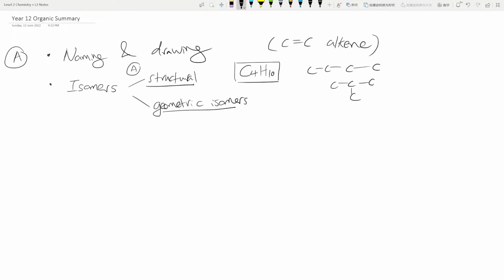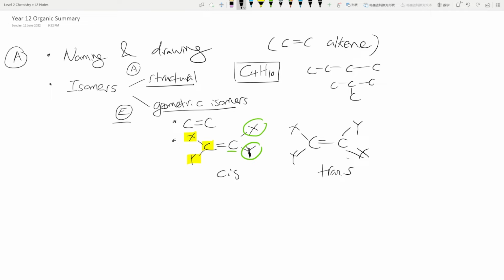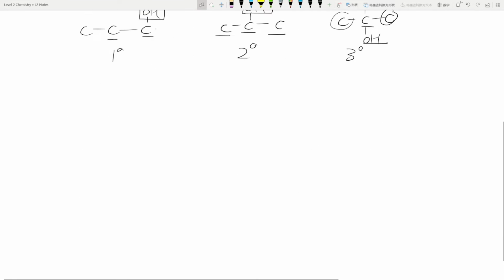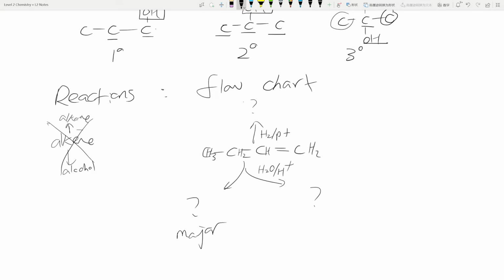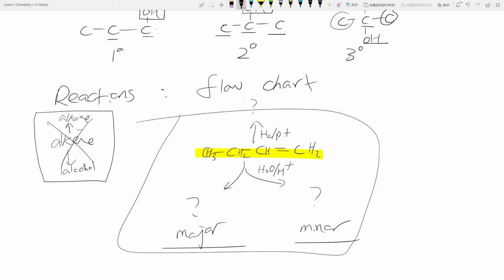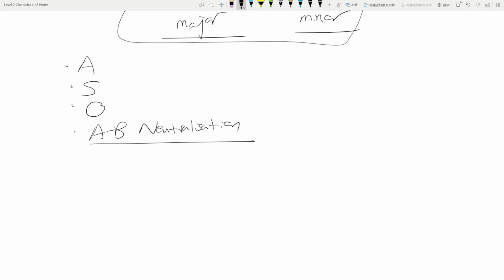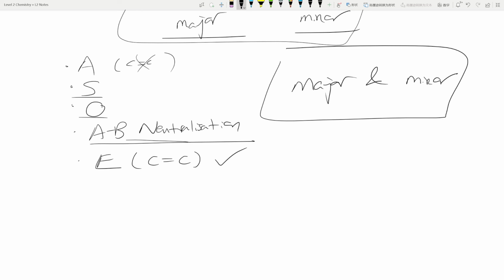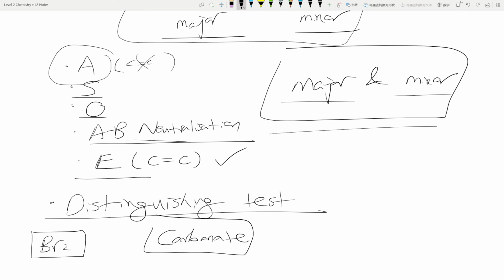NCEA L2 Chemistry: 2.5 Organics key concepts summary